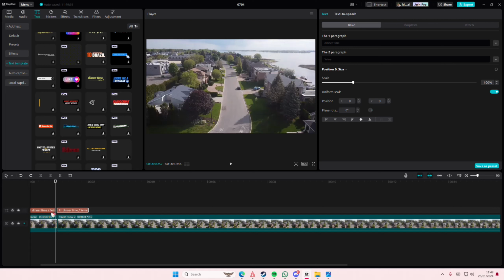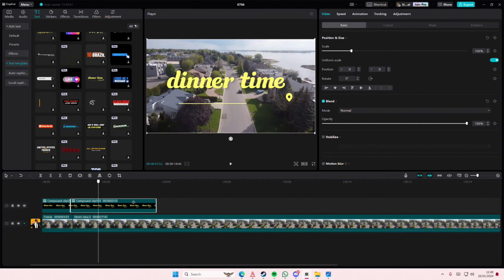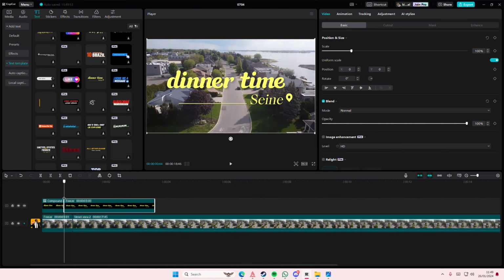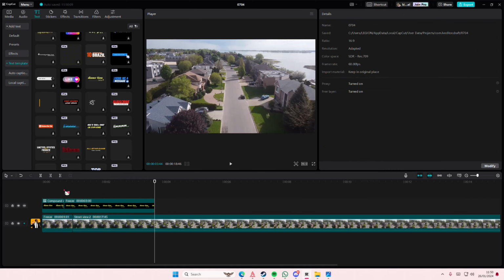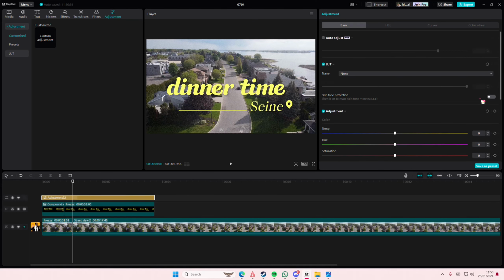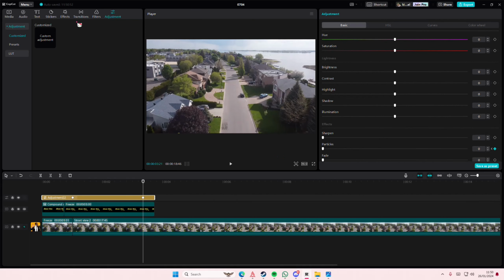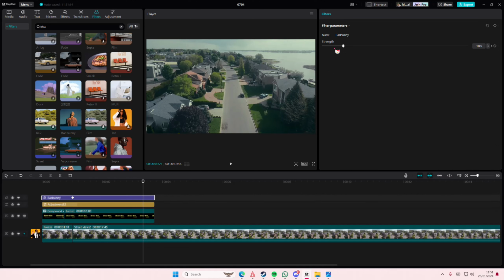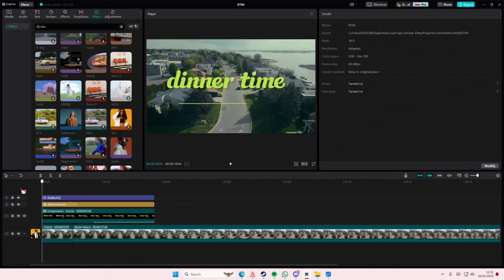How You Can Create This Trending Freeze Frame Filter Movie Introduction On CapCut PC?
Create this trending freeze frame filter animation on CapCut PC by watching this tutorial.